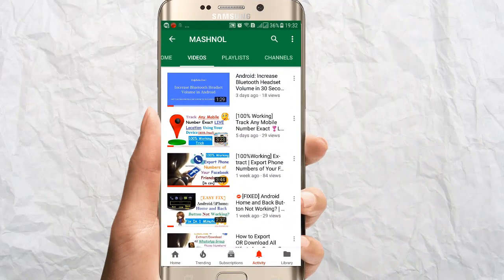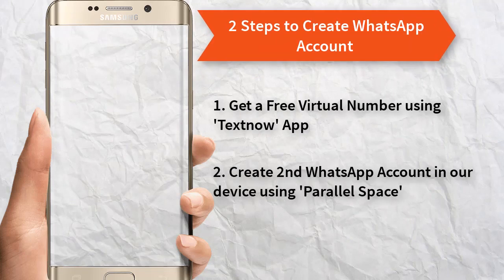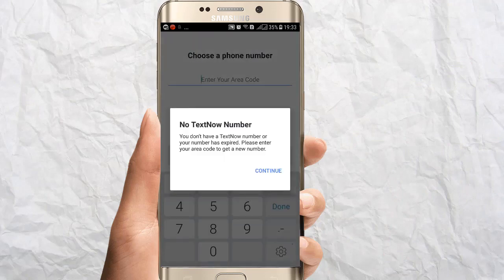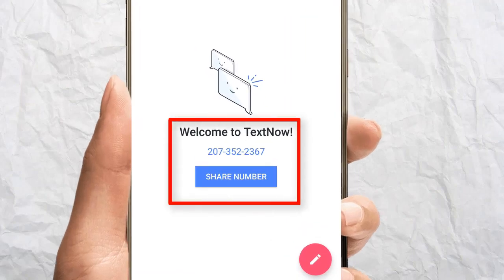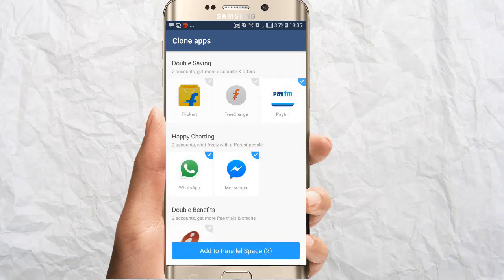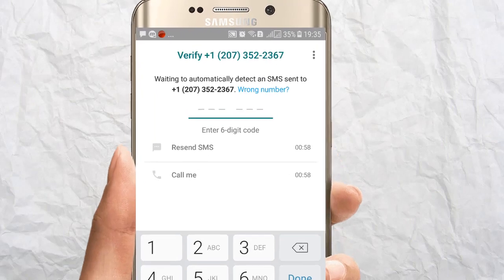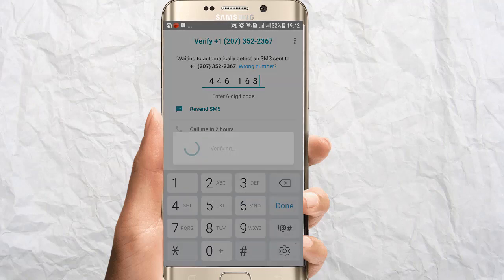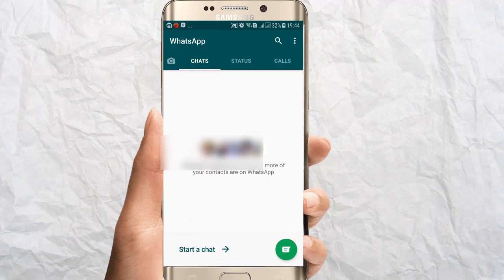[100% Working] ☑️Create WhatsApp Account Without Phone Number | USA Fake Number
WhatsApp Tricks: Create WhatsApp Account without Phone Number verification.On Fake Number for Whatsapp, Get SMS/Call to verify your WhatsApp Account online.

✔Trick #1. How To Bypass OTP Verification Using Virtual Phone Numbers

✔Trick #2 . How To Run Multiple WhatsApp on Android/iPhone WITHOUT ROOT

✔Trick #3. How To Install Android Apps Not Available In Your Country